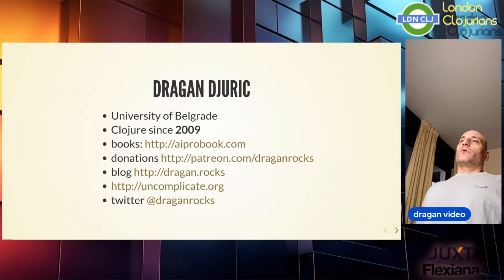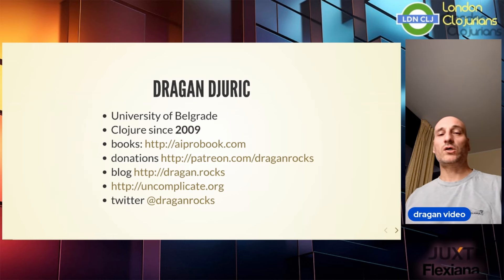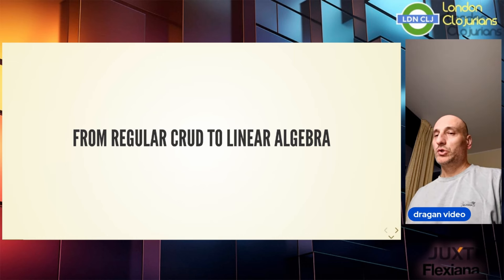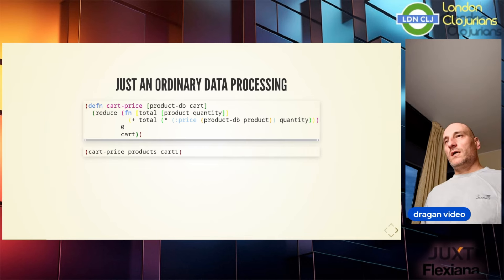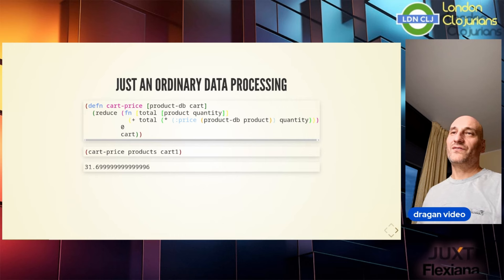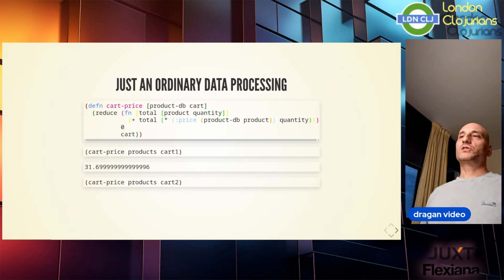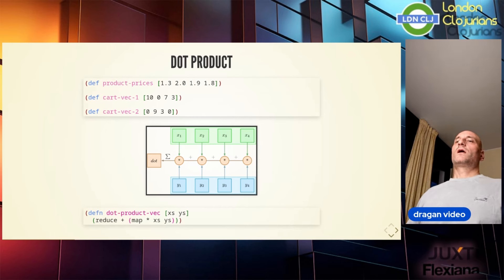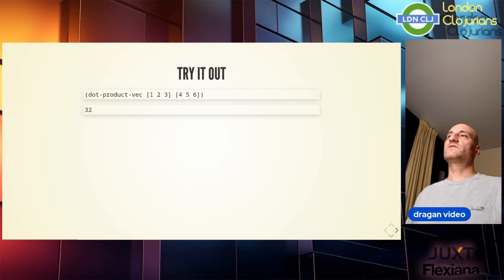Programming with Linear Algebra: Hello World (by Dragan Djuric)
Title: Programming with Linear Algebra: Hello World
Speaker: Dragan Djuric

Dragan Djuric will be presenting
"Programming with Linear Algebra: Hello World"

Kick-starting the understanding of an unfamiliar topic might be
the steepest point in any programming journey. Following the recent AI boom, you might be hearing about matrices and tensors left and right, you probably even know some basics from your math education, but you simply can’t see how to use that in daily programming, in tasks that are not straight out of sci-fi. You might even have tried some software
libraries, but haven’t progressed beyond using them as fancy arrays.
Here, we'll help you take that first step right away, and - if you take it - show you a path that can lead you quite further.

Dragan has been using Clojure for 15 years for fun and profit, and has been teaching programming and AI at university for even longer. He loves learning new topics, and finding a way how to make them work in practice. Loves teaching even more. The author of a few nice Clojure libraries and a fer Clojure books

in-person events:

  - subscription and admin costs such as domain name & StreamYard subscription